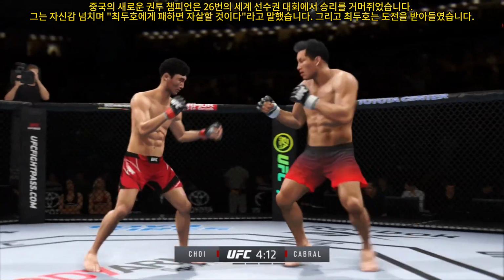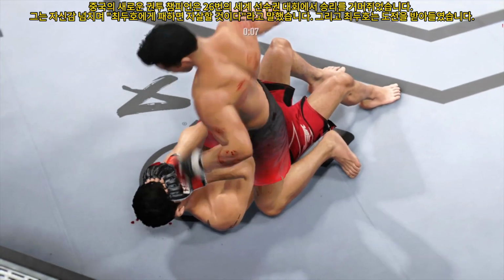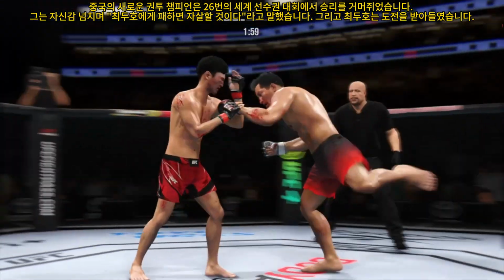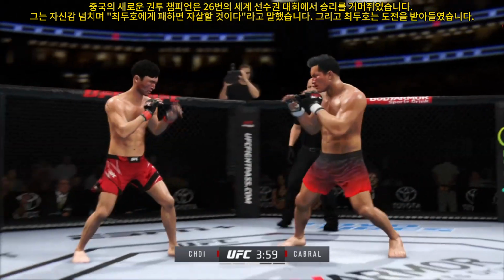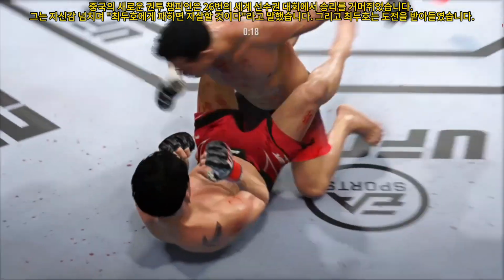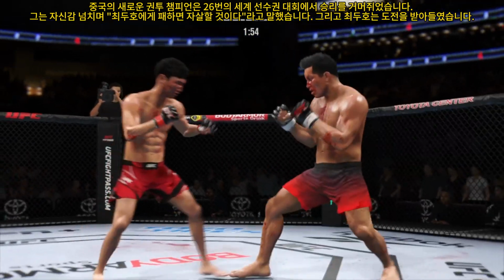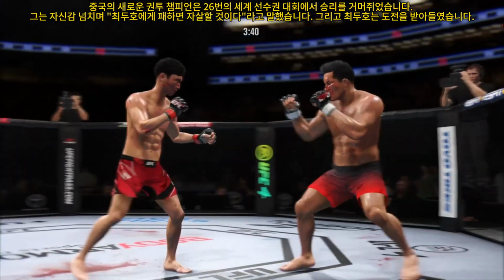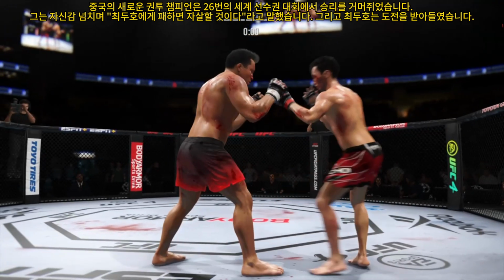누가 우승할 수 있습니까? 세계 선수권 대회에서 여러 번 우승한 치열한 복싱 챔피언이 링에서 최두호와 피비린내 나는 싸움을 벌이고 있습니다.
This is a virtual game video and channel, for entertainment only! Does not represent anyone advertised by the channel!
If it violates your rights, please contact to delete it.